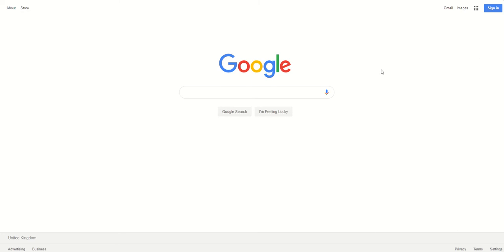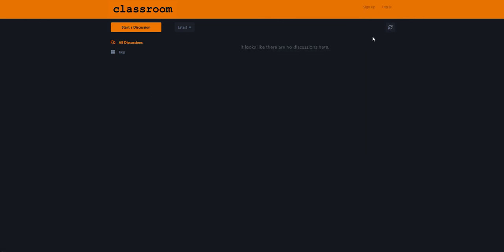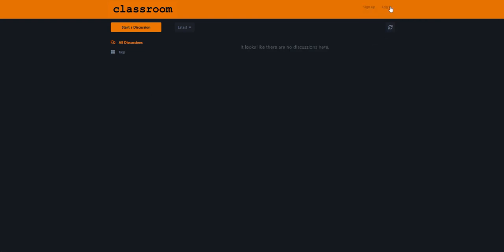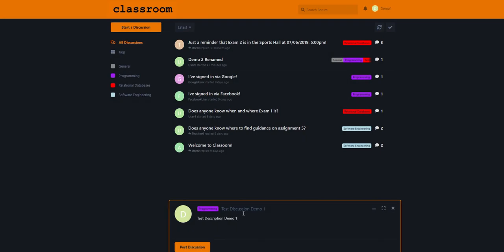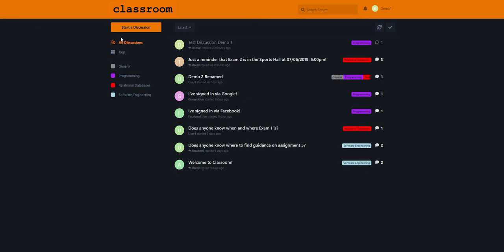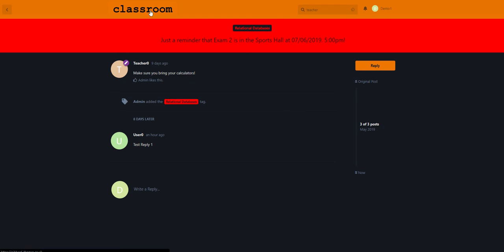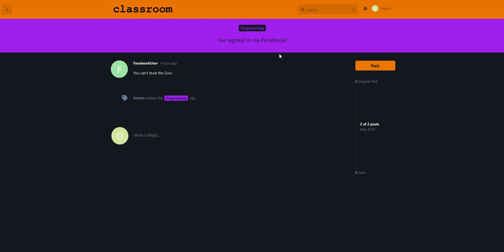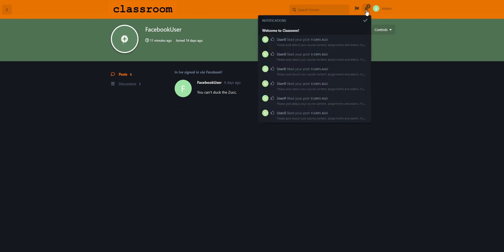Classroom Showcase - i7675995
A showcase of the artefact 'Classroom', which is an adapted version of the open source software Flarum.

This artefact is for the project titled 'Creating Social Media functionality for the benefit of a Virtual Learning Environment's users' for the Bournemouth University course BSc (Hons) Software Engineering by Oliver Gibberd-Thomas.